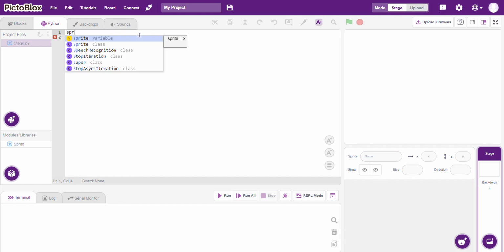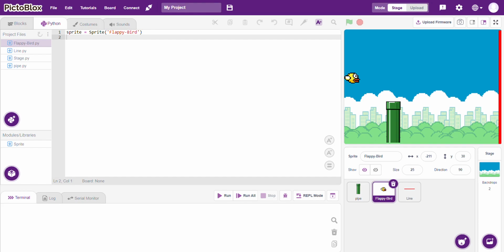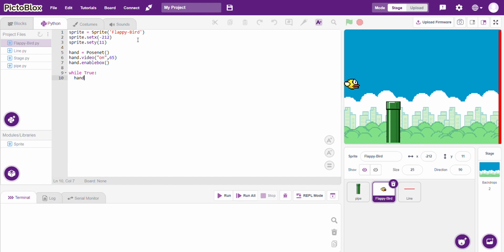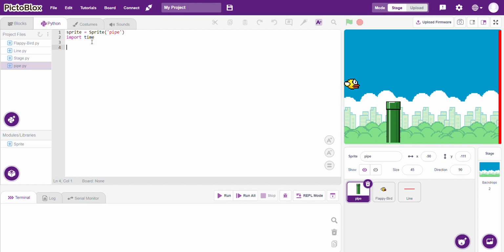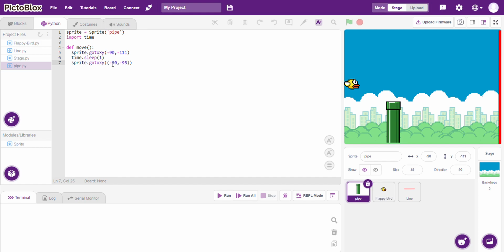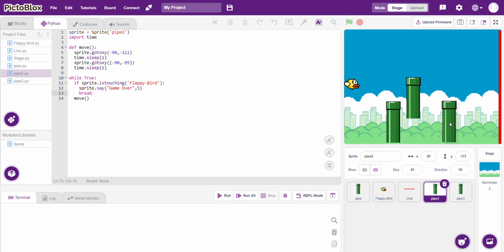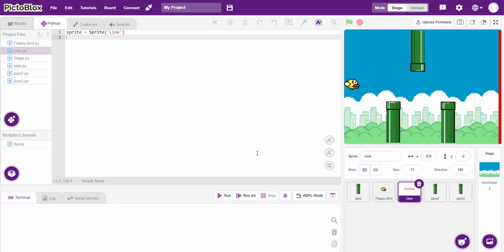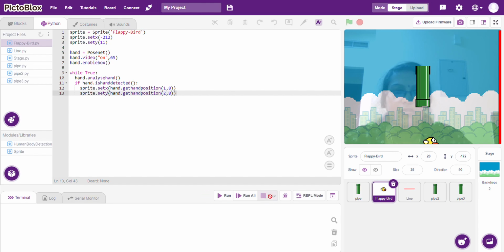Flappy Bird Game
This video shows how to create a flappy bird moving game based on AI powered hand detection.